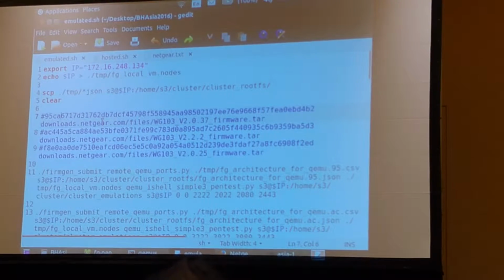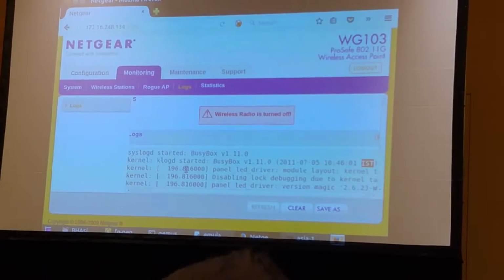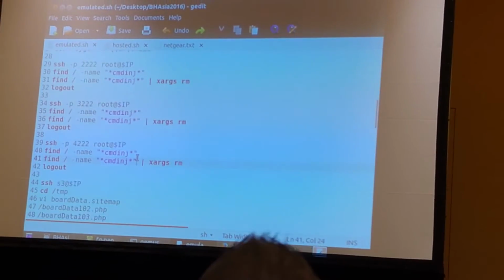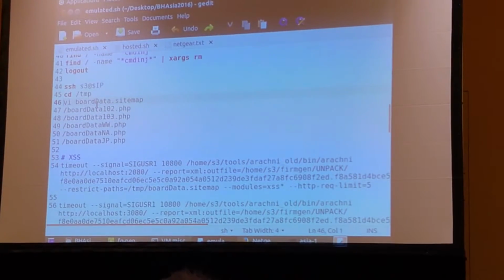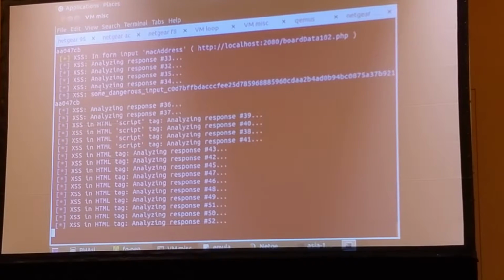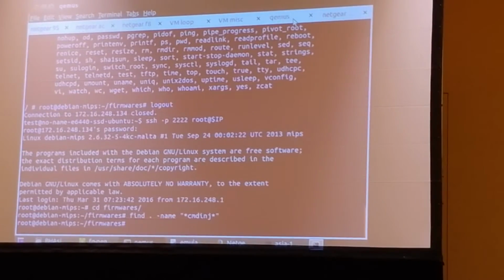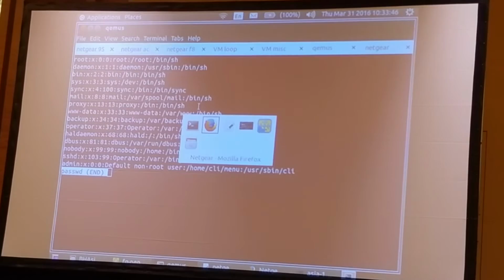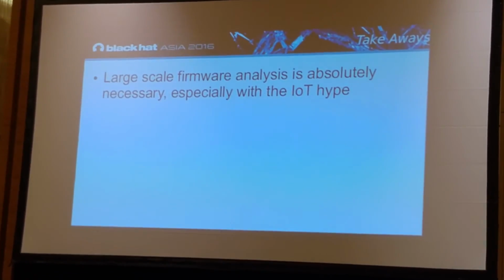Black Hat Asia 2016: Automated Dynamic Firmware Analysis at Scale - Andrei Costin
Black Hat Asia 2016: Automated Dynamic Firmware Analysis at Scale: A Case Study on Embedded Web Interfaces

Embedded devices are becoming more widespread, interconnected, and web-enabled than ever. However, recent studies showed that these devices are far from being secure. Moreover, many embedded systems rely on web interfaces for user interaction or administration. Unfortunately, web security is known to be difficult, and therefore the web interfaces of embedded systems represent a considerable attack surface.

In this paper, we present the first fully automated framework that applies dynamic firmware analysis techniques to achieve, in a scalable manner, automated vulnerability discovery within embedded firmware images. We apply our framework to study the security of embedded web interfaces running in Commercial Off-The-Shelf (COTS) embedded devices, such as routers, DSL/cable modems, VoIP phones, IP/CCTV cameras. We introduce a methodology and implement a scalable framework for discovery of vulnerabilities in embedded web interfaces regardless of the vendor, device, or architecture. To achieve this goal, our framework performs full system emulation to achieve the execution of firmware images in a software-only environment, i.e., without involving any physical embedded devices. Then, we analyze the web interfaces within the firmware using both static and dynamic tools. We also present some interesting case studies, and discuss the main challenges associated with the dynamic analysis of firmware images and their web interfaces and network services. The observations we make in this paper shed light on an important aspect of embedded devices which was not previously studied at a large scale. Insights from this paper can help users, programmers and auditors in efficiently testing and securing their Internet-enabled embedded devices.

We validate our framework by testing it on 1925 firmware images from 54 different vendors. We discover important vulnerabilities in 185 firmware images, affecting nearly a quarter of vendors in our dataset. We also perform comprehensive failure analysis. We show that by applying relatively easy fixes during corrective maintenance it is possible to remediate at least 61.3% of emulation failures and at least 25.2% of web interface launch failures. These experimental results demonstrate the effectiveness of our approach.